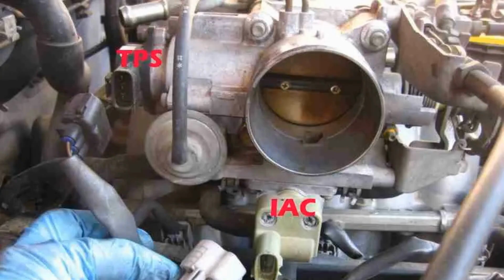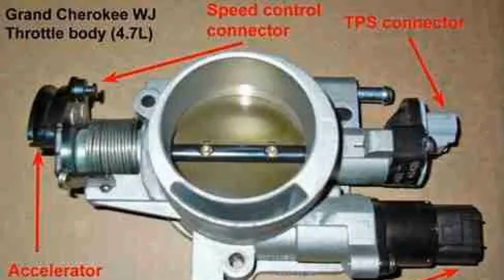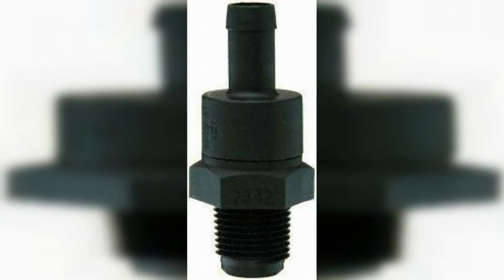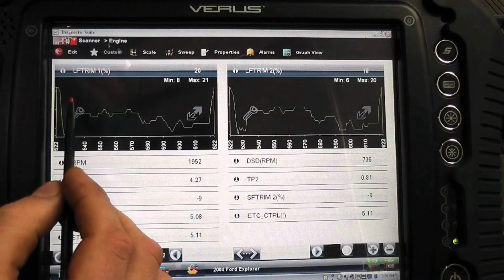Fixing Fault Code P0506: Troubleshooting Idle Air Control System Issues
Fault code P0506: Idle air control system speed lower than expected

In this informative video, we delve into the intricacies of fault code P0506, which indicates that the idle air control (IAC) system is operating at a speed lower than expected. This issue can lead to a variety of performance problems in your vehicle, including rough idling, stalling, and poor acceleration. Understanding the causes and solutions for this fault code is essential for any car owner or enthusiast looking to maintain optimal engine performance.

We start by explaining what the idle air control system is and its critical role in regulating engine idle speed. The IAC valve helps manage the amount of air that bypasses the throttle plate, ensuring that the engine receives the correct air-fuel mixture at idle. When this system malfunctions, it can trigger the P0506 code, indicating that the engine is not receiving enough air, which can lead to a host of issues.

Throughout the video, we break down the common symptoms associated with P0506, such as fluctuating idle speeds, stalling when coming to a stop, and difficulty starting the engine. We also discuss how these symptoms can affect your driving experience and the importance of addressing them promptly.

Next, we explore the potential causes of the P0506 fault code. From a faulty IAC valve to vacuum leaks, dirty throttle bodies, or even issues with the engine control module (ECM), we cover a range of possibilities that could lead to this error. Understanding these causes will help viewers diagnose the problem more effectively and take the necessary steps to resolve it.

To assist viewers in troubleshooting, we provide a step-by-step guide on how to diagnose the P0506 code. This includes using an OBD-II scanner to confirm the fault code, inspecting the IAC valve and related components, and checking for vacuum leaks. We emphasize the importance of a systematic approach to troubleshooting, ensuring that viewers can pinpoint the issue without unnecessary guesswork.

Additionally, we discuss potential solutions for fixing the P0506 code. This may involve cleaning or replacing the IAC valve, addressing any vacuum leaks, or performing a throttle body cleaning. We also touch on the importance of resetting the engine control module after repairs to ensure that the new settings take effect.

Finally, we wrap up the video by encouraging viewers to stay proactive about their vehicle maintenance. Regular checks and timely repairs can prevent minor issues from escalating into major problems.

Whether you're a seasoned mechanic or a novice car owner, this video provides valuable information to help you understand and resolve the P0506 fault code effectively. Join us as we navigate the complexities of the idle air control system and empower you to keep your vehicle running smoothly.